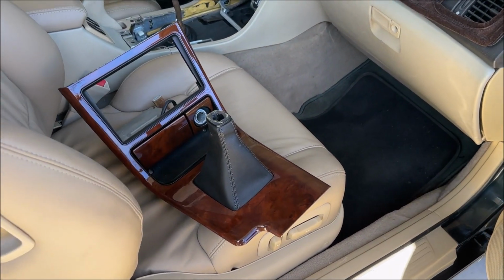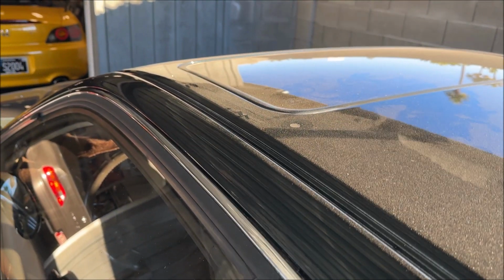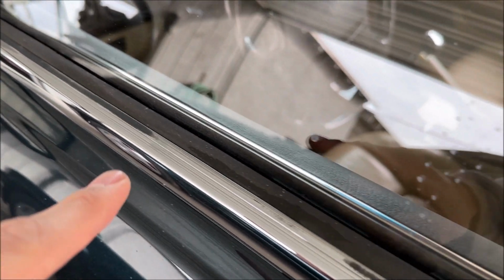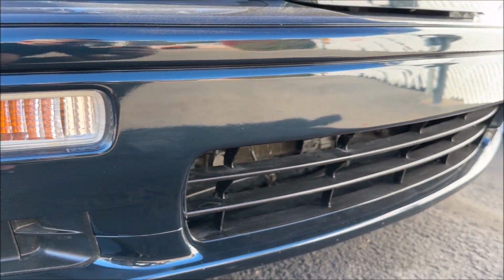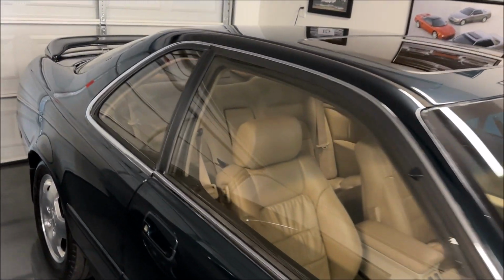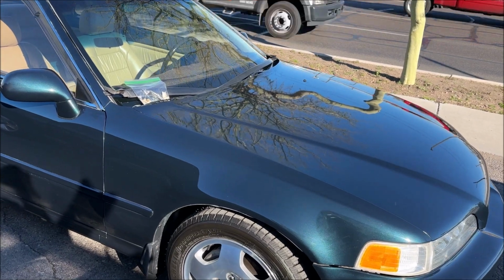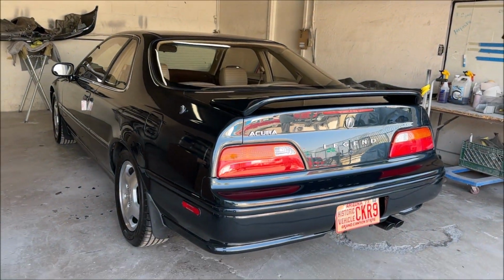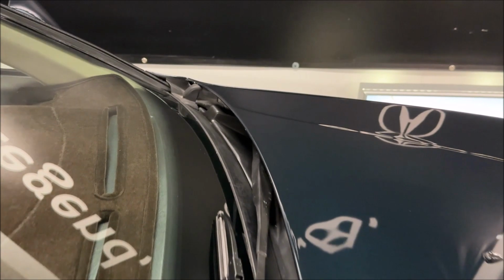1995 Legend LS 6-Speed Restoration Part 7: Interior Reassembly, Fog Lights, Window Moldings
We are about there with this car! It's been a long process, but totally worth it! Thanks for coming along for this adventure.